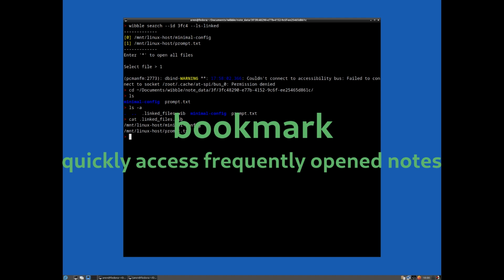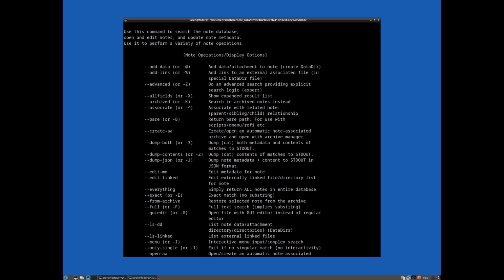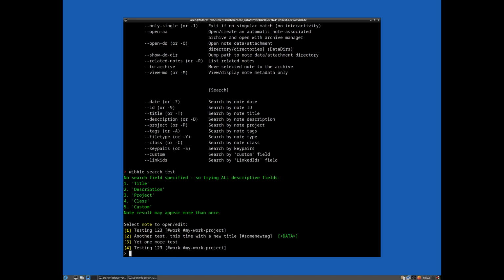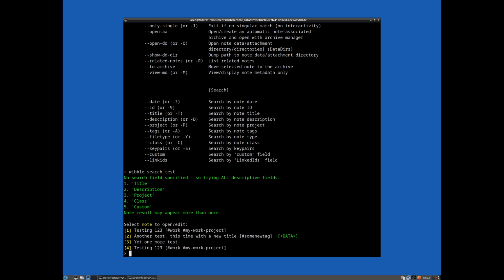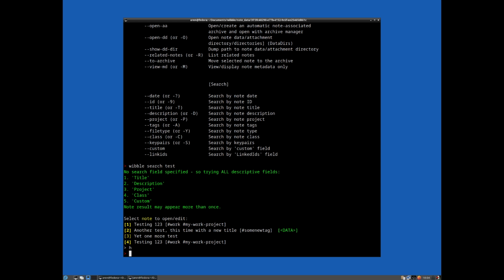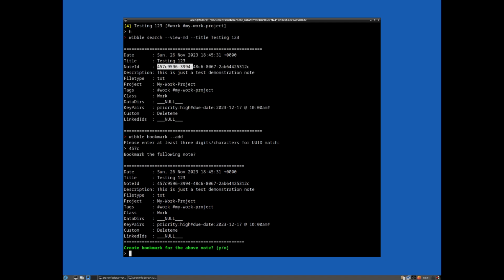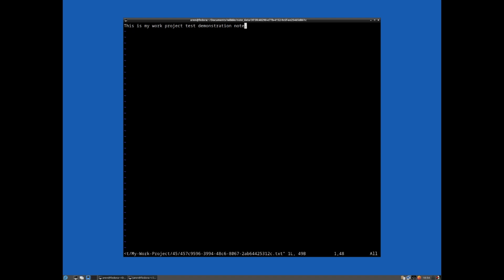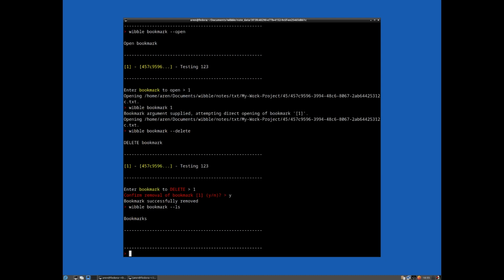Wibble CLI Full Guide: 10 - "bookmark" - Quickly access frequent notes